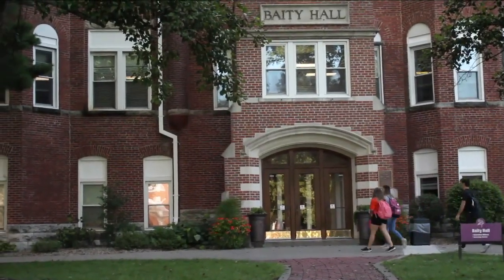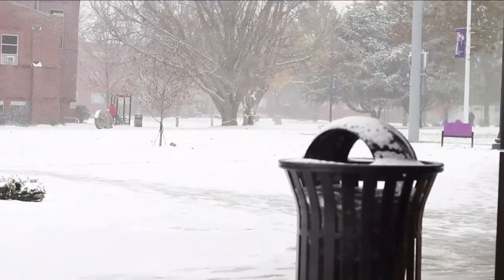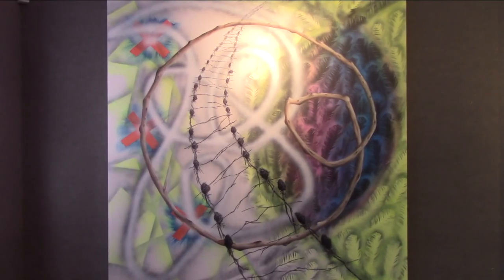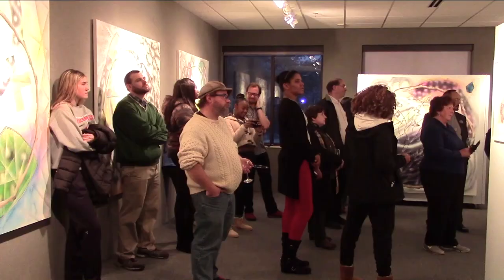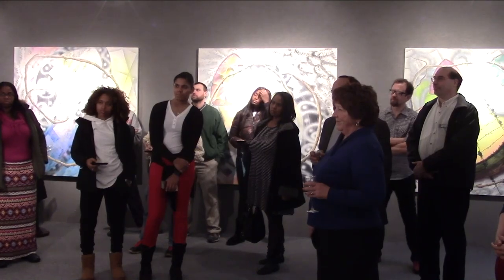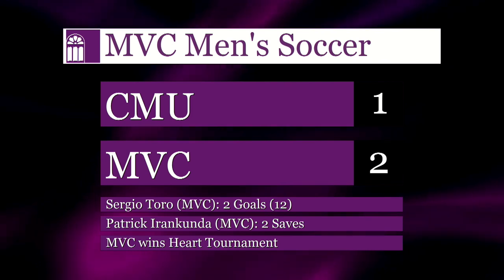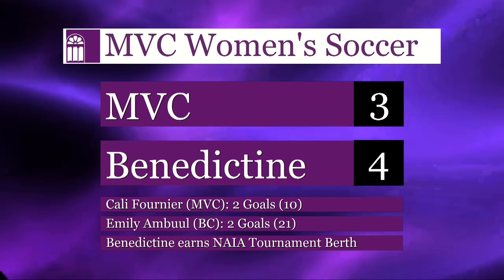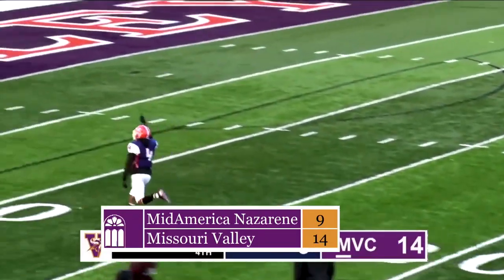KMVC News - 13 November 18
KMVC News is a Mass Communication product of the Missouri Valley College Division of Communications, Humanities and Human Services.